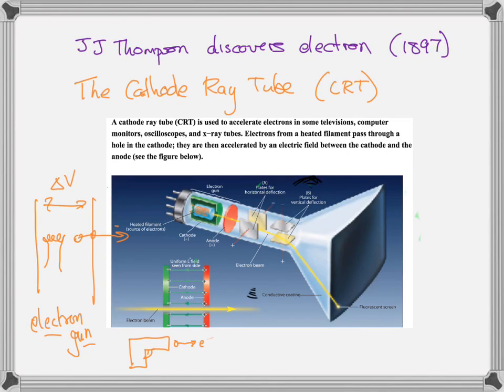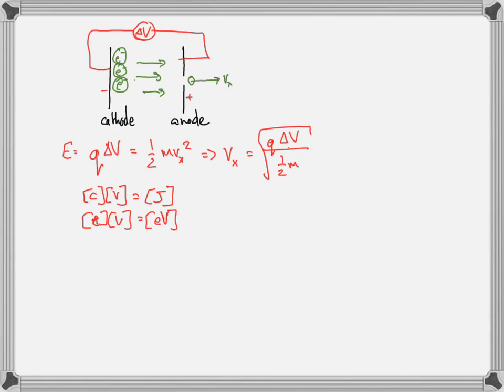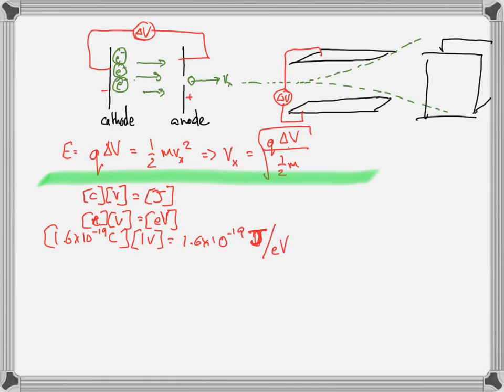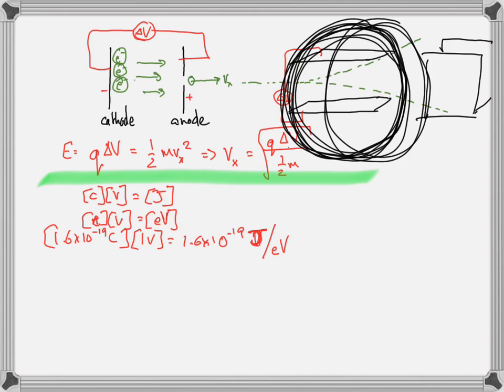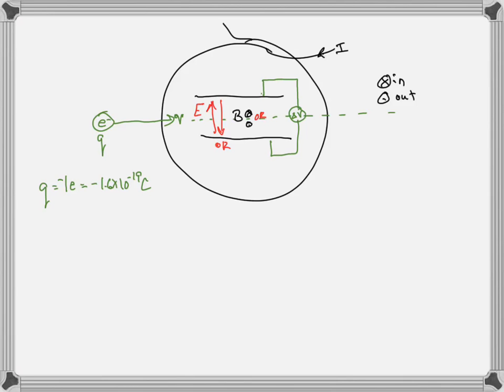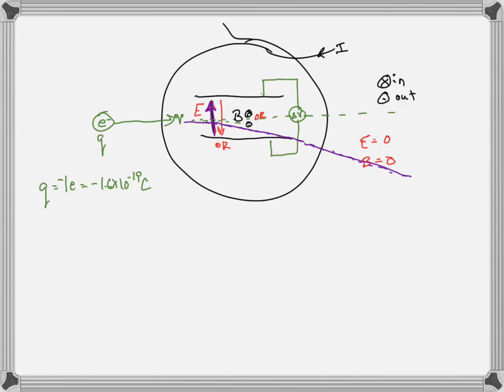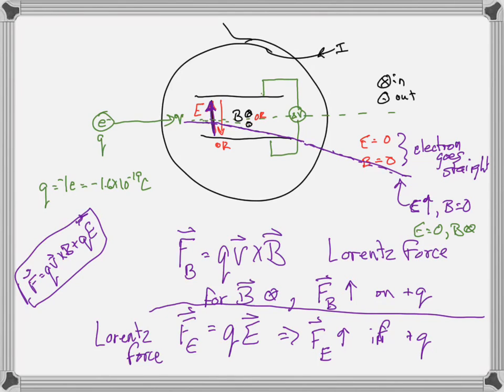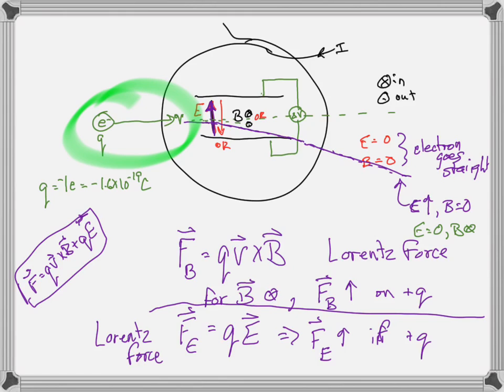velocity selector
Physics 251